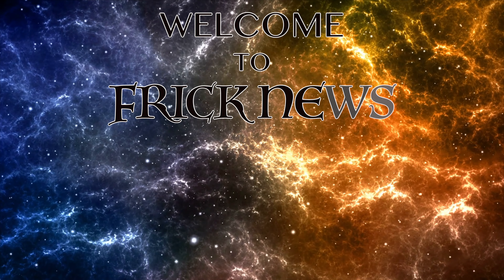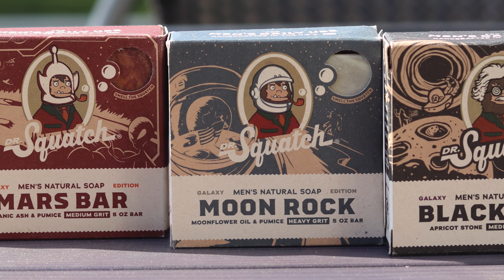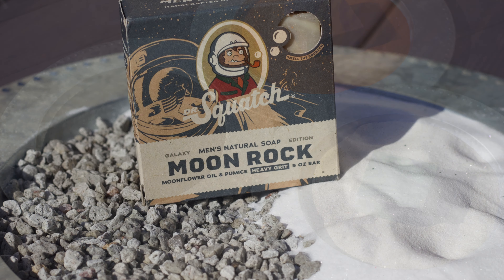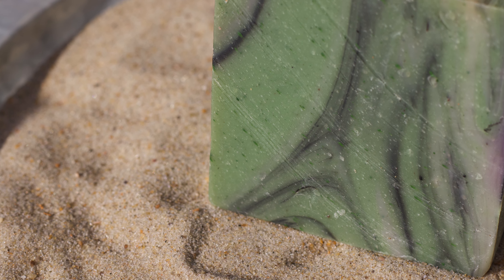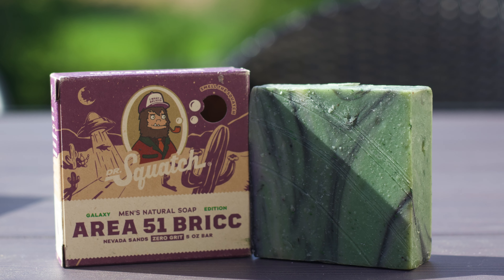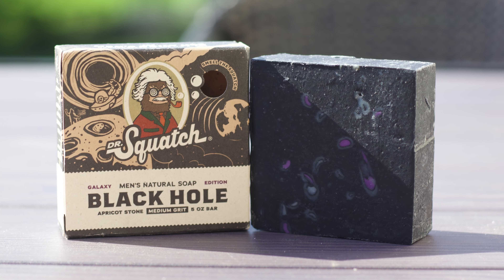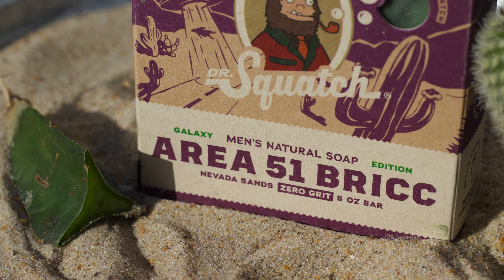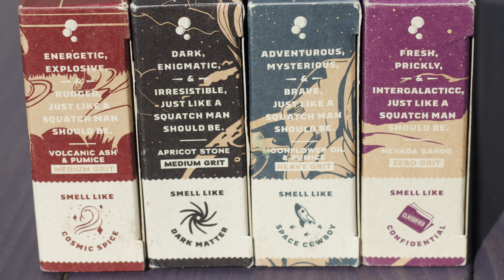GALAXY BOYS ARE BACK | Dr. Squatch Limited Release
The Galaxy Bundle has returned. The Mars Bar, Area 51 Bricc, Moon Rock, & Black Hole are some of Dr. Squatch's niftiest briccs. Find out all you need to know about these limited time releases.